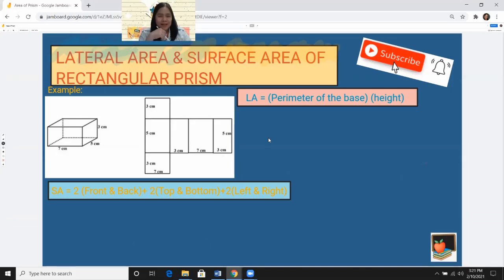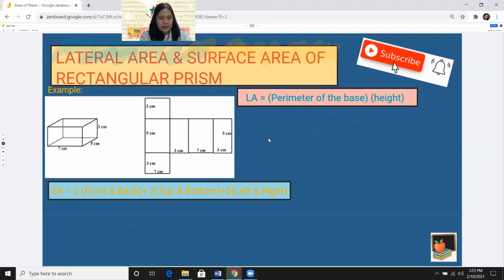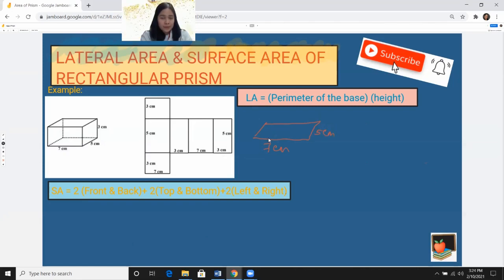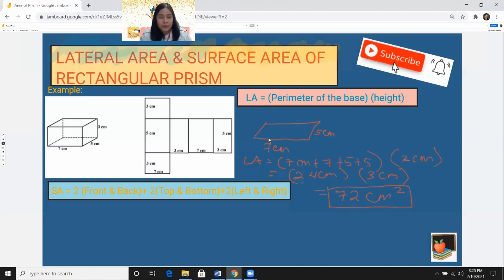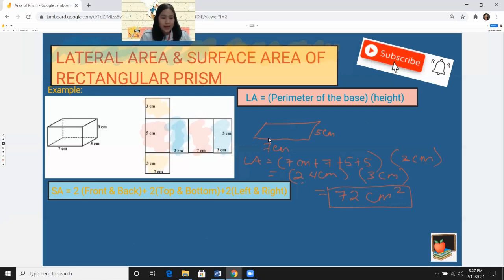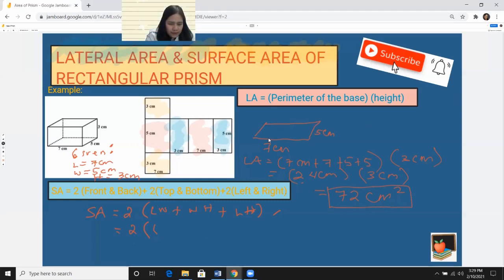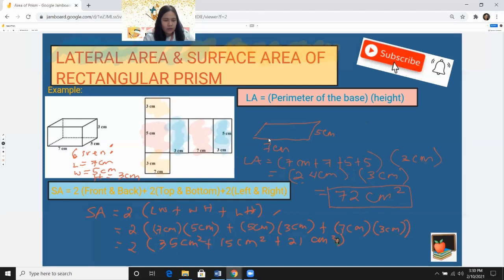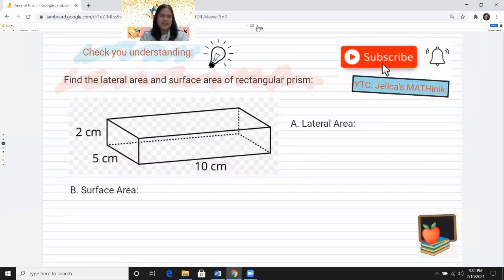How to solve Area of Rectangular Prism?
Solving lateral area and surface area of rectangular prisms.